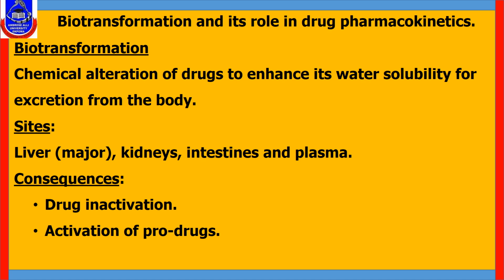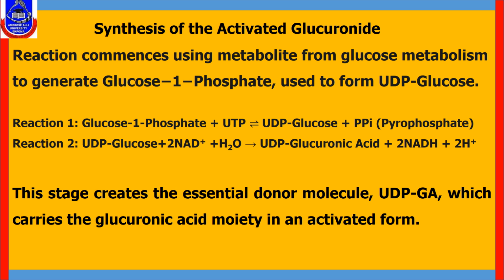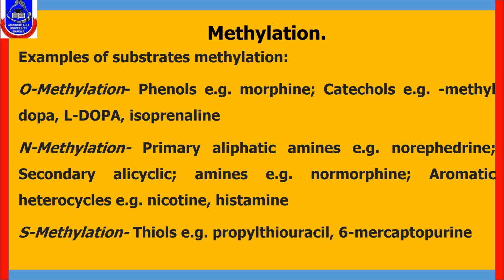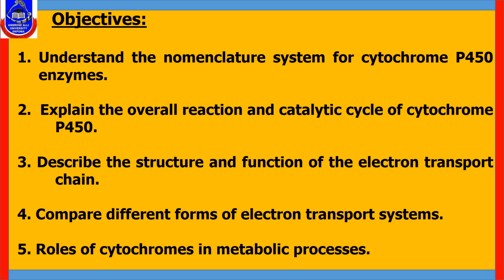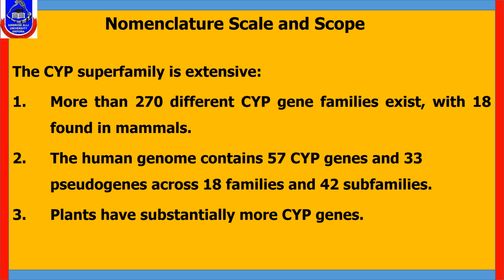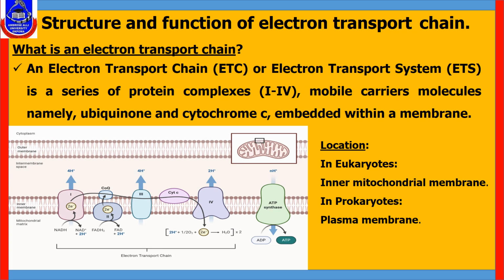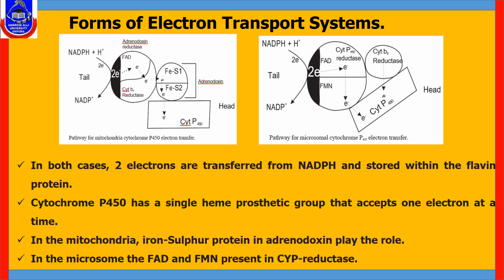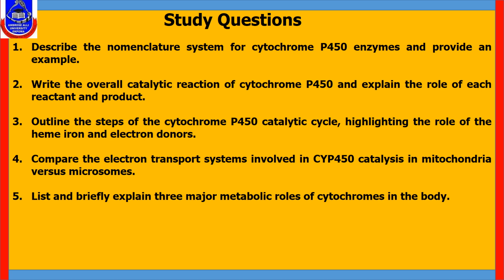BCH 407 Lecture 6 and 7